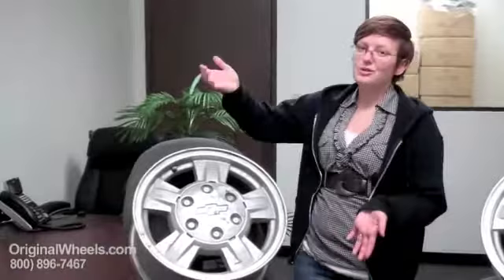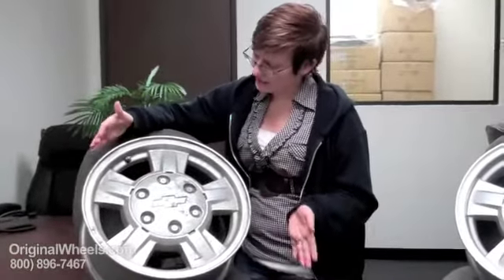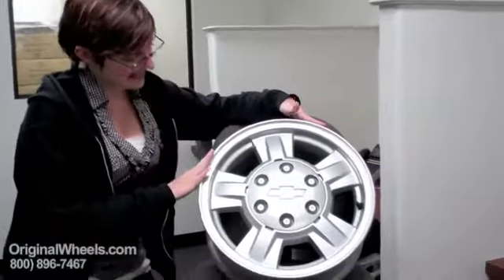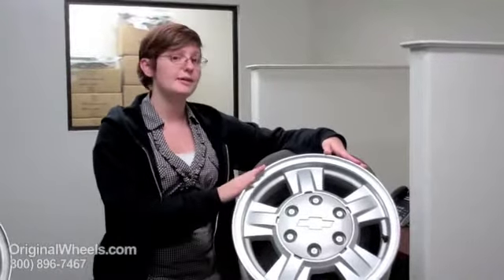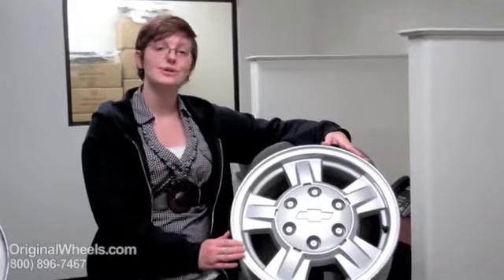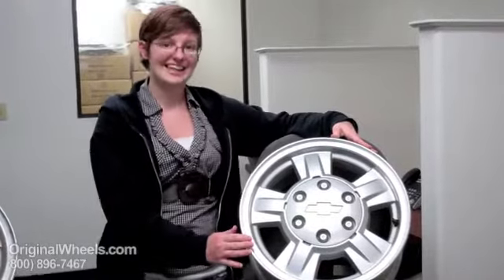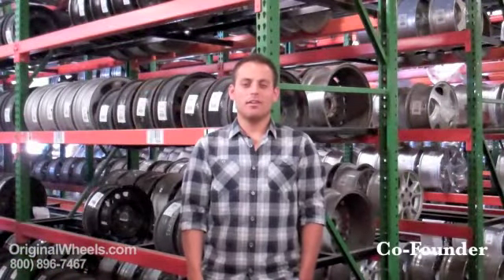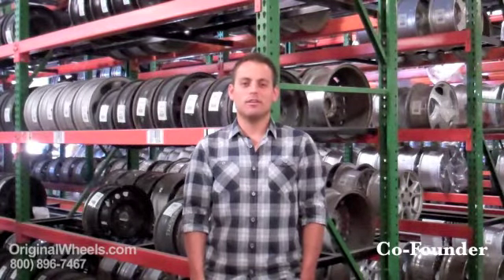S10 Rims & S10 Wheels - Video of Chevrolet Factory, Original, OEM, stock new & used rim Co.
Chevrolet S10 Rims and S10 Wheels site video.
Thanks so much for taking a few minutes to watch our video about OriginalWheels.com! The point of this video is to show off our unique, customer-friendly way of doing business and of course our Chevrolet S10 Wheels.

Not only do we refinish our Chevrolet S10 Wheels and Chevrolet S10 Rims to remove any cosmetic blemishes and make them look like new, but we also package and ship our orders by hand!  Each S10 Wheel we send out is reviewed for quality before it is sent out and is covered by a money back, satisfaction guarantee! For those customers who aren't car buffs or are just a little unsure of what they want, we provide plenty of pictures, articles, blogs and videos about rims and wheels for your use!

It doesn't matter if you want something new or used, Factory, Original, OEM, OE, stock, for a truck or a car- we can help you find what you're looking for, anytime! Those ready to make the leap and order a Chevrolet S10 Wheel or S10 Rim can do so by calling our toll free number, or by going to OriginalWheels.com!